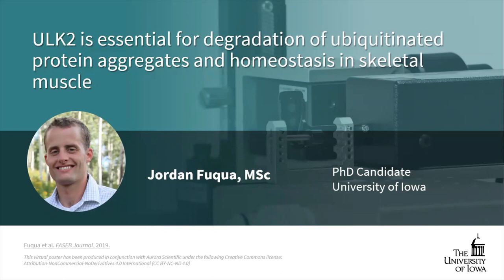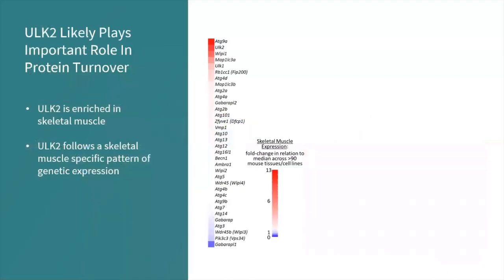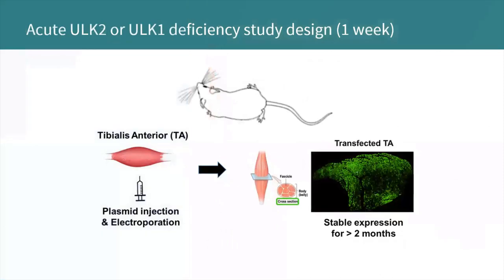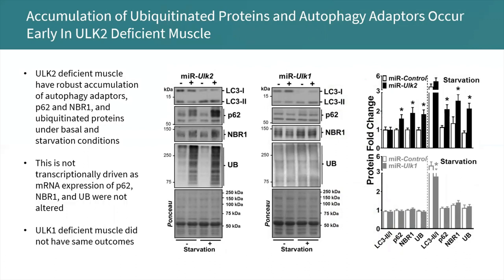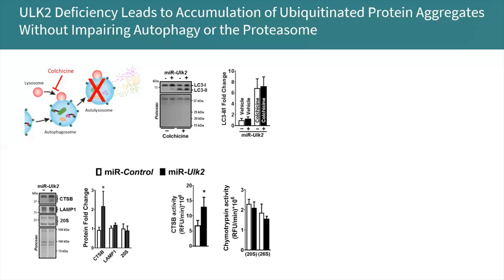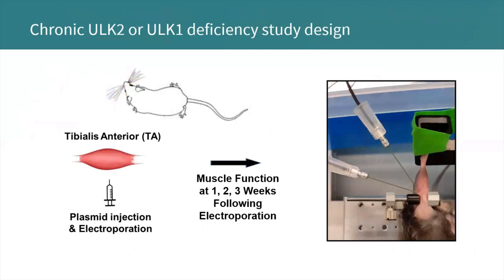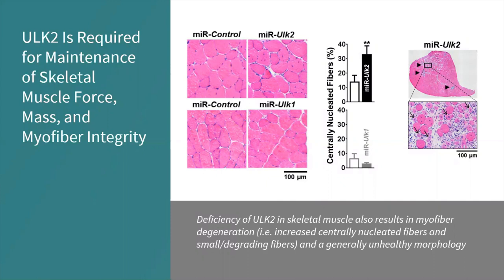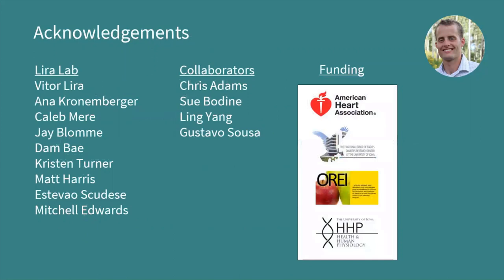ULK2 essential for degradation of ubiquitinated protein aggregates & homeostasis in skeletal muscle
The goal of this study is to understand how autophagy and other proteolytic processes are regulated in skeletal muscle, specifically looking at the Atg1 homologs, ULK1 and ULK2, as they play distinct roles in maintaining skeletal muscle homeostasis, morphology, protein aggregate degradation, and autophagy. These catabolic processes are often dysregulated in metabolic and skeletal muscle disorders such as type II diabetes, sarcopenia, and obesity. Understanding the molecular workings of these processes will help to maintain proper metabolism, muscle quality, and overall health thereby attenuating the negative side effects associated with these diseases.